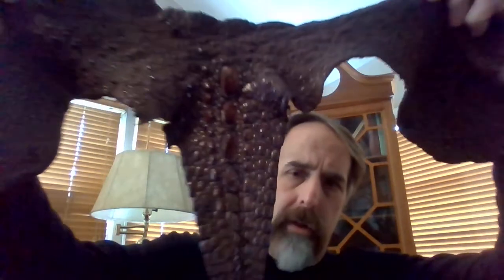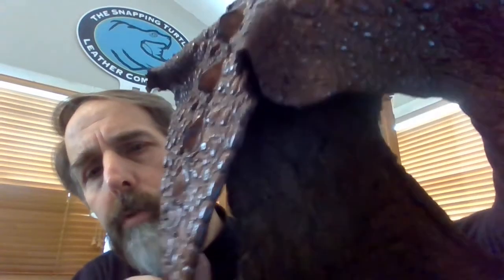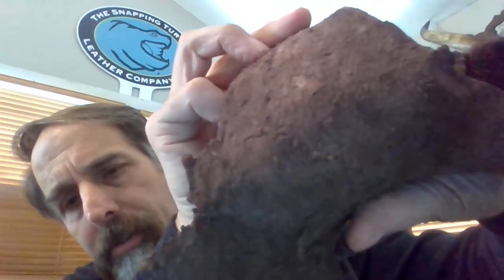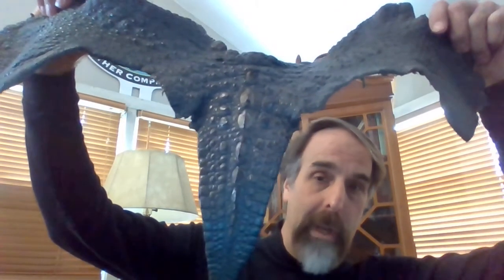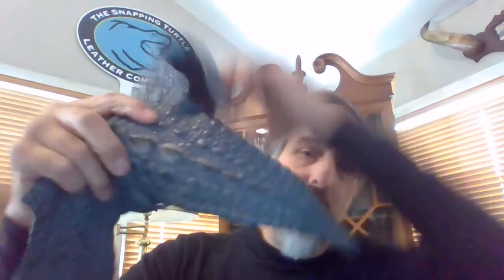snapping turtle leather 2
Where does the leather come from